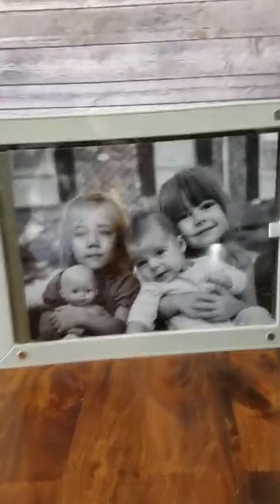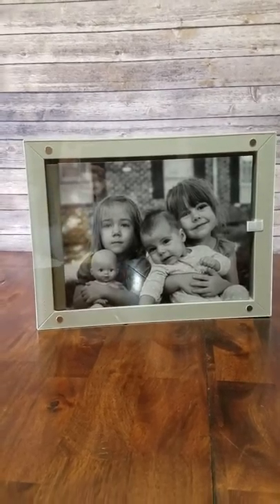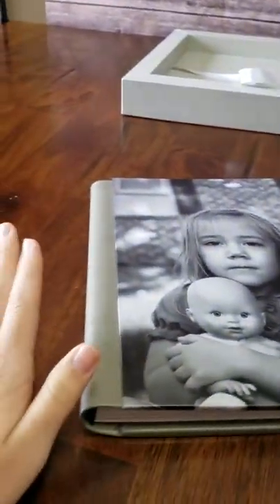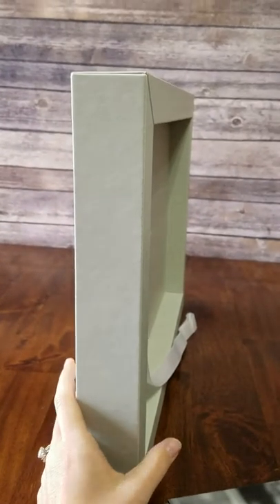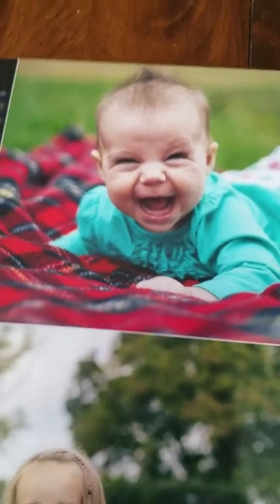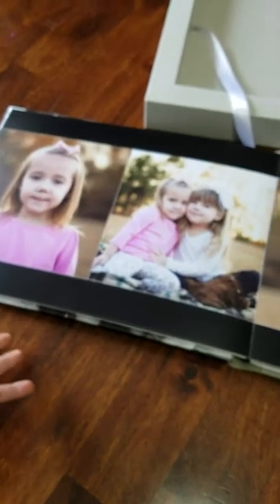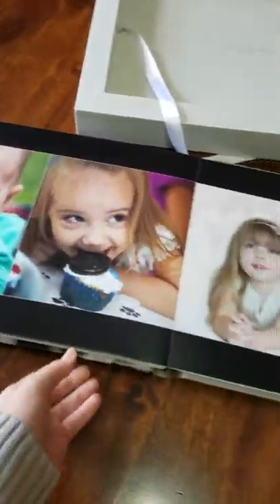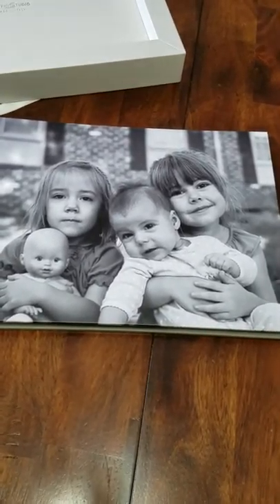Italian, Lay-Flat Album from Blessed Moments Photography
This lay-flat album is hand-made in Italy.  It is available from Blessed Moments Photography of Virginia.